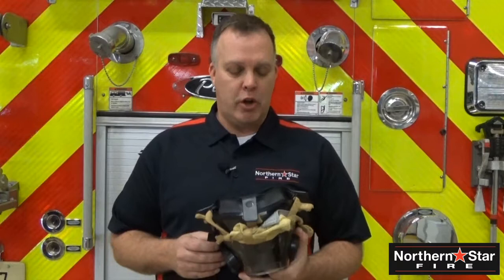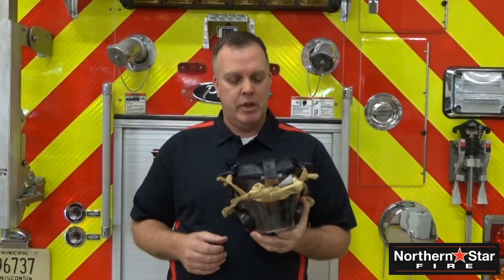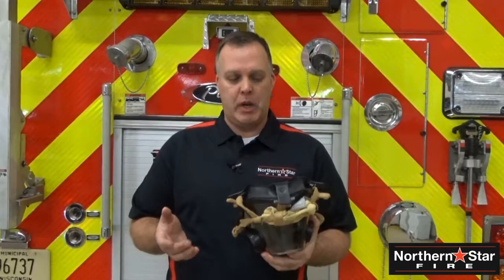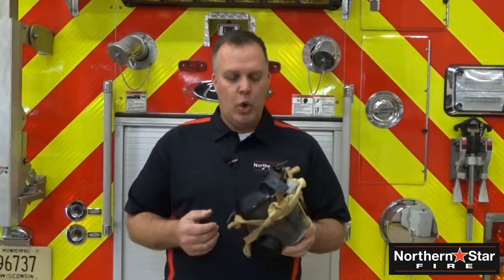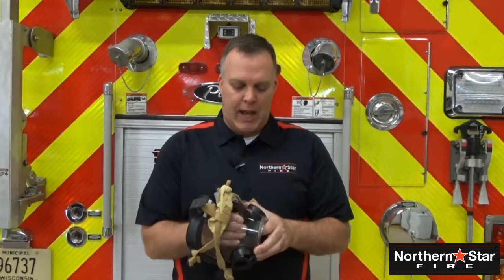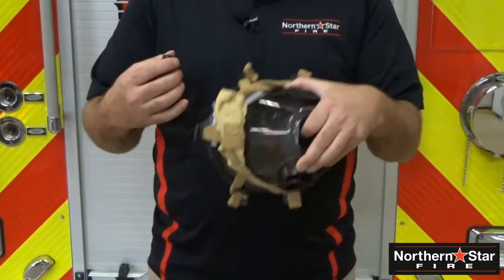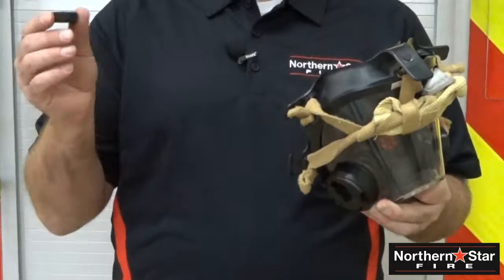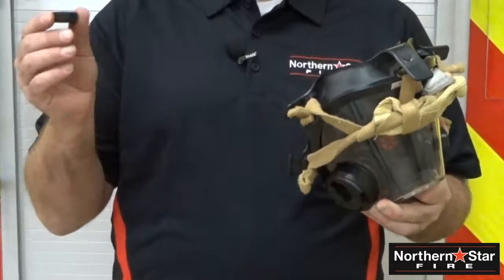Northern Star Mask Cleaning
How to properly clean your mask with the Northern Star in place.